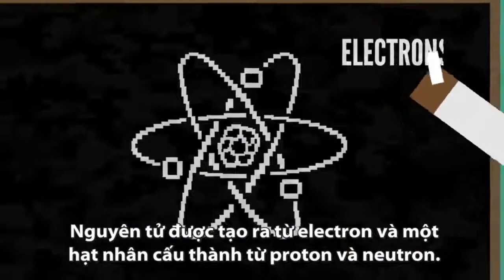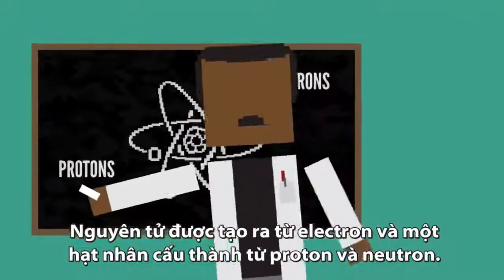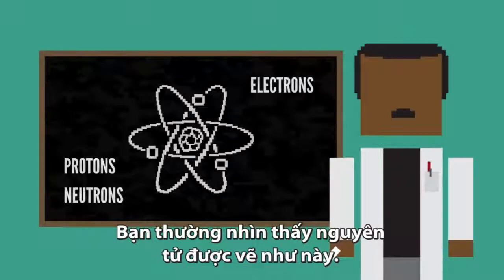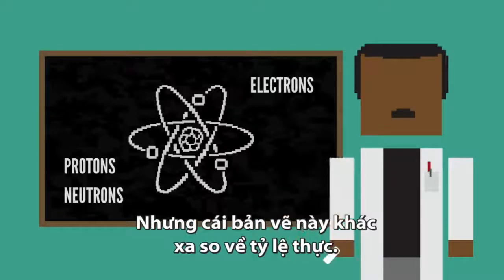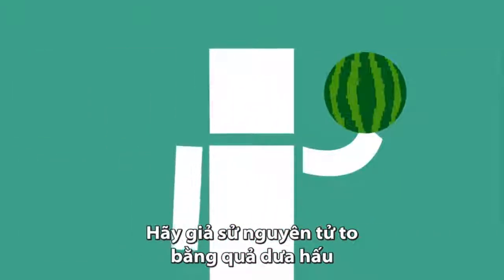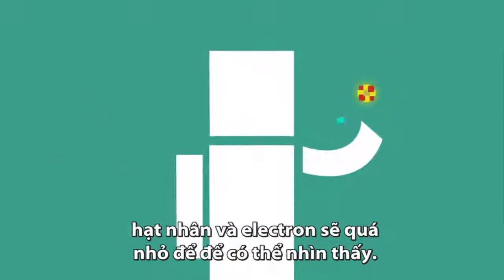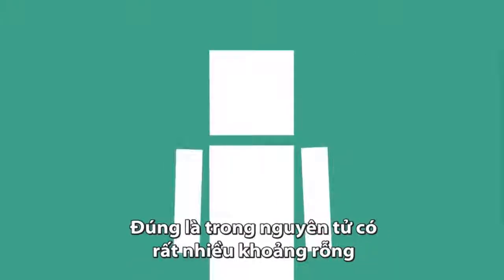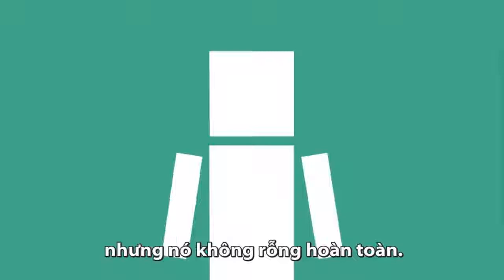Lý do con người không thể đi xuyên tường